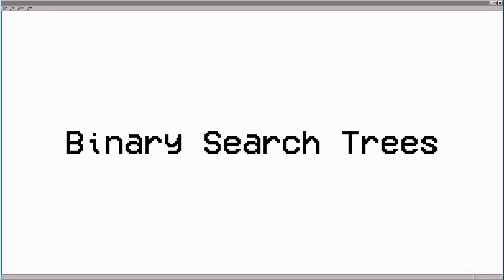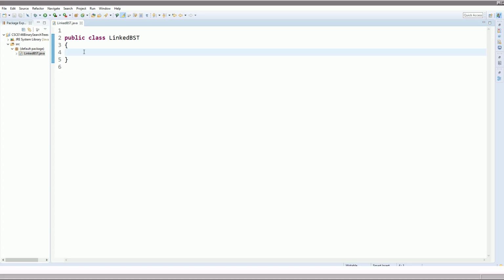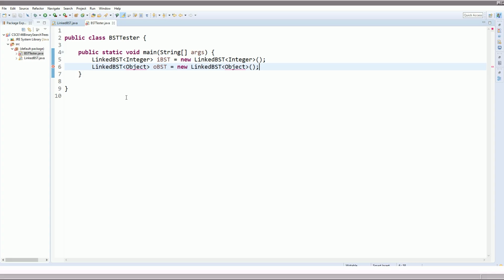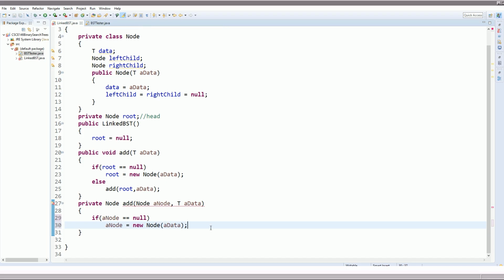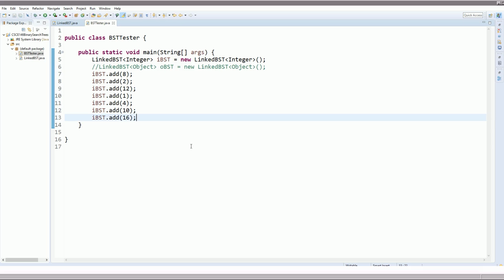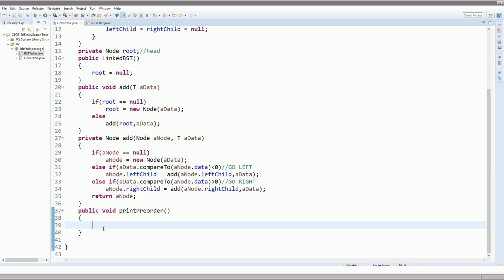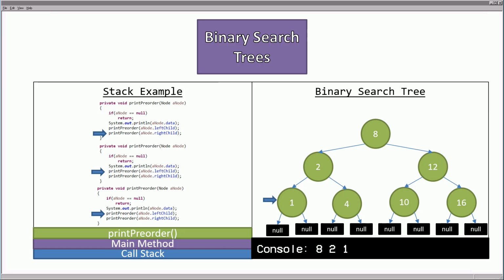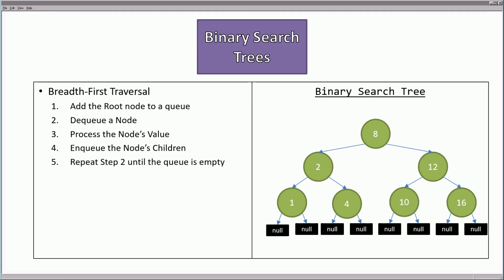CSCE146 S2026 06 Binary Search Trees Part 01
In this recorded lecture, we introduce a data structure called a Binary Search Tree, which can be used to quickly search and sort data.